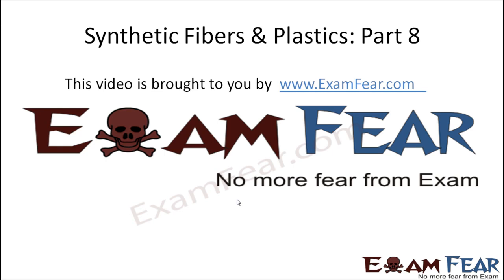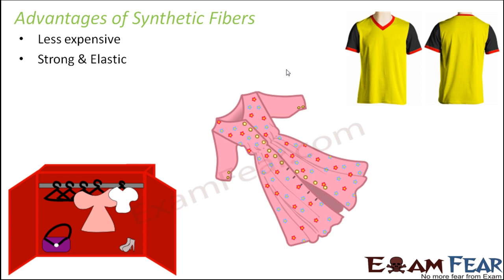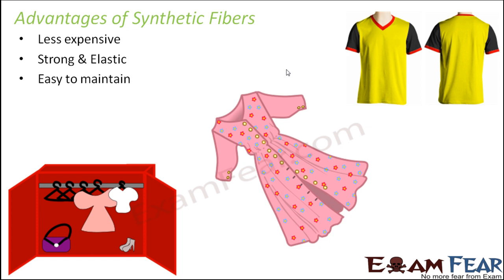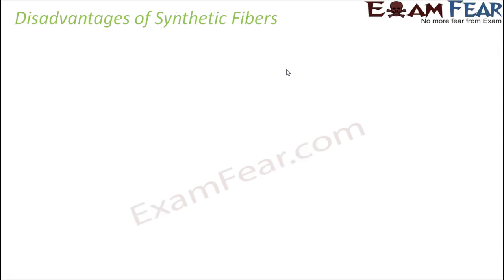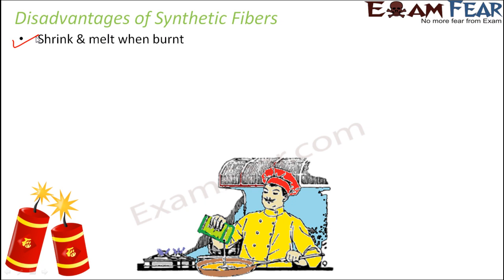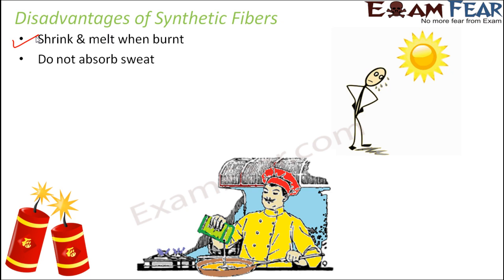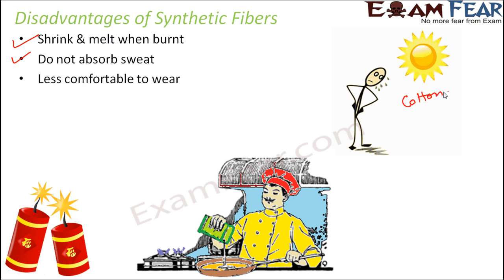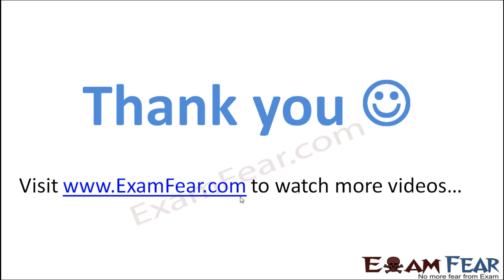Chemistry Synthetic Fibers & Plastics Part 8 (Advantage of Synthetic Fibers) Class 8 VIII